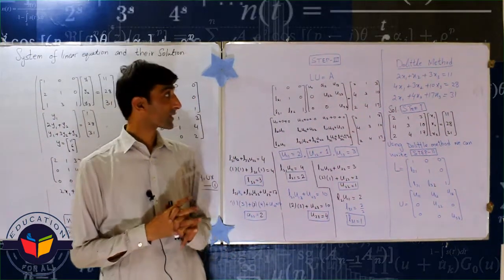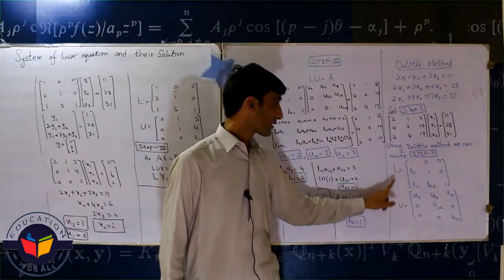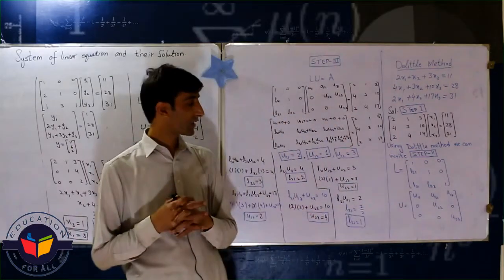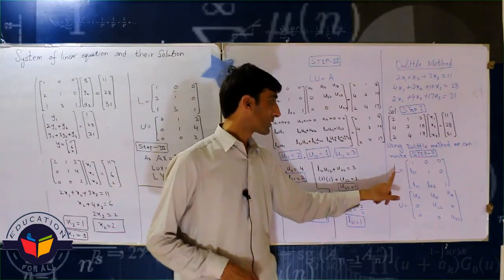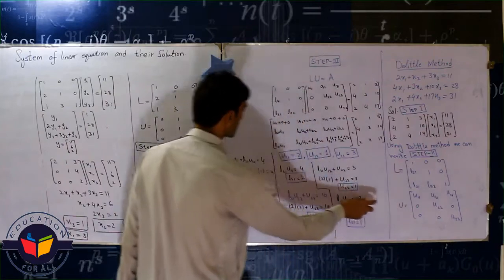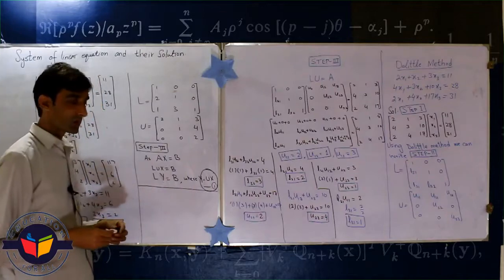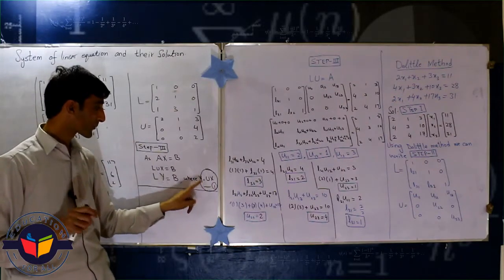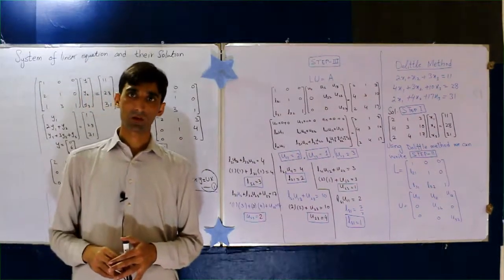Doolittle Method Numerical Analysis in English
The Algorithm for Doolittle's Method for LU Decompositions. Recall from the Doolittle's Method for LU Decompositions page that we can factor a square matrix into an decomposition, (where is an lower triangular matrix whose main diagonal consists of 's and where is an upper triangular matrix) using Doolittle's method.